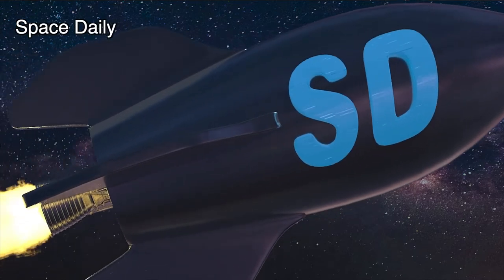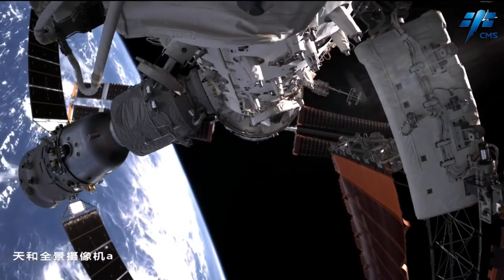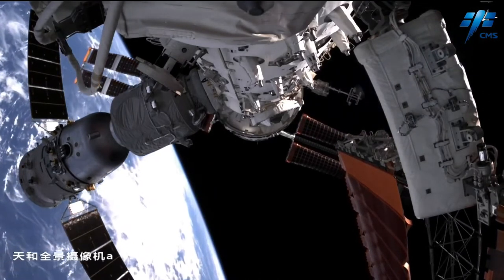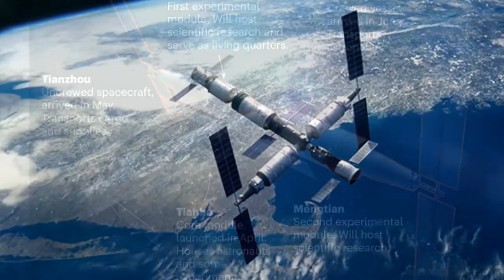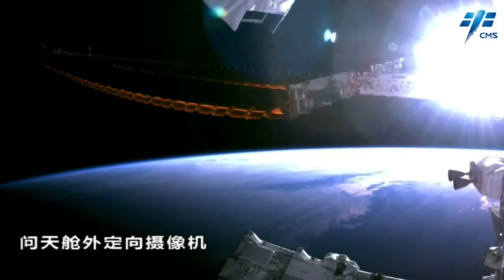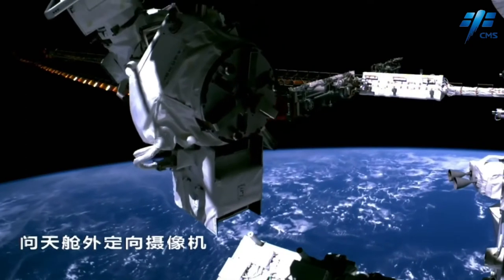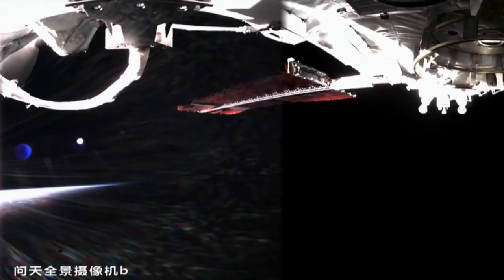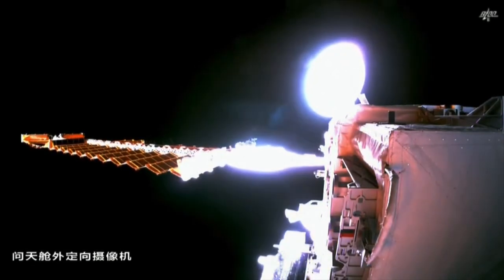Тhe huge solar wings of China's space station Tiangong in motion [space news]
China's space station recently gained a new module and with it a pair of huge, solar energy-capturing "wings" that can rotate as the outpost orbits the Earth.

A new video from China's human spaceflight agency, CMSA, shows the large solar arrays rotating around the Tiangong space station as our blue and white planet passes below.

The arrays are part of the Wentian experiment module, which launched in July. The angle of the panels can also be seen to change to face the sun as the Tiangong space station continues along its orbit.

Wentian's two solar arrays are each nearly 98 feet (30 meters) long. Together they have a total wingspan of over 180 feet (55 meters). Each solar panel has a collecting area of about 1,184 square feet (110 square meters).

China plans to launch a third and final module to Tiangong in October. Called Mengtian, that experiment module will also carry a pair of large solar arrays similar to those of Wentian.

Three Shenzhou 14 mission astronauts—who are currently aboard Tiangong and preparing for a first extravehicular activity, or spacewalk, from the Wentian module—will greet the module.

The solar panels are designed to provide power for the Tiangong space station which China plans to keep permanently inhabited by rotating crews of three astronauts for over a decade.

When completed Tiangong will be around 20% as massive as the International Space Station, which has a mass of about 460 tons.